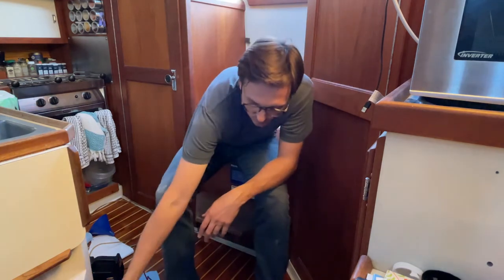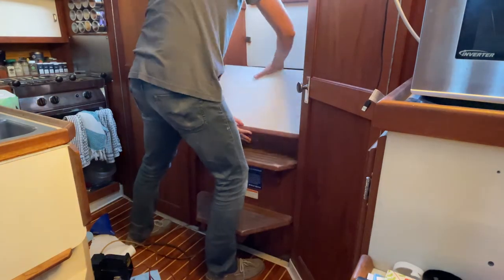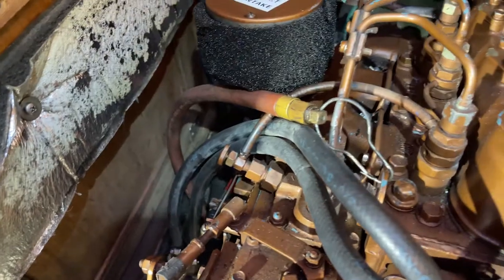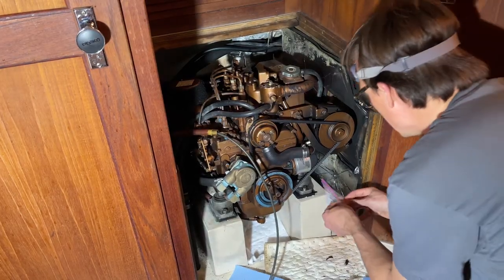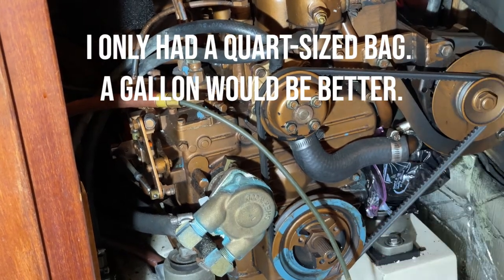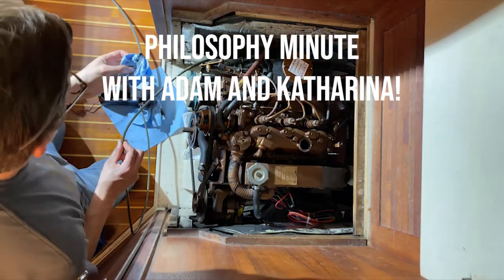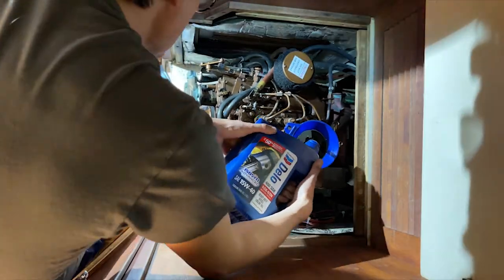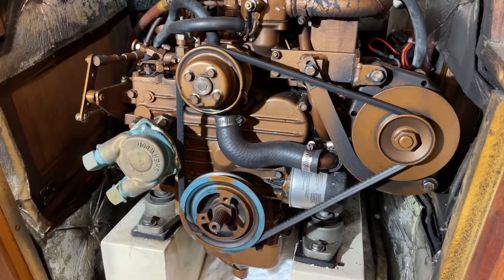Oil Change On a Catalina 34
I walk you through an oil change on my 1990 Catalina 34 with a Universal M25-XP diesel engine in this video. I hope you find it helpful, and  please comment with any questions I may have missed!